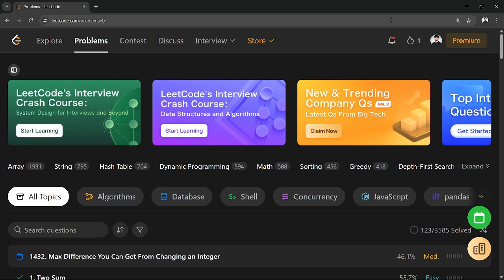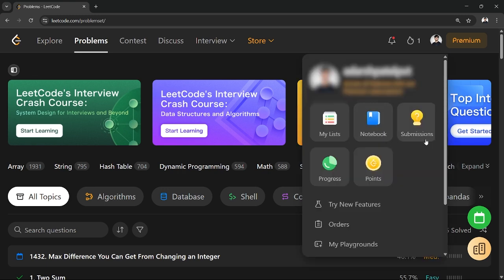How to Check List of Submissions on LeetCode [easy]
In this easy and beginner-friendly tutorial, learn how to check your full list of submissions on LeetCode to track your problem-solving history! We’ll show you how to navigate to your profile or any problem page, open the “Submissions” tab, and view details like status, runtime, memory usage, and exact code for each attempt. Perfect for reviewing past work, identifying mistakes, and monitoring your coding progress over time!